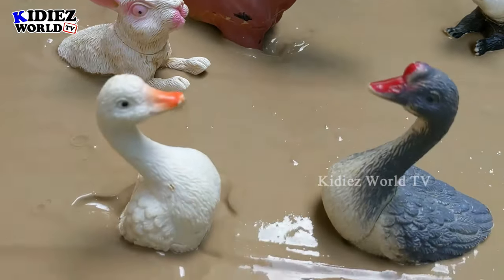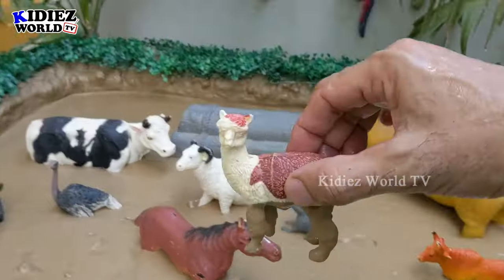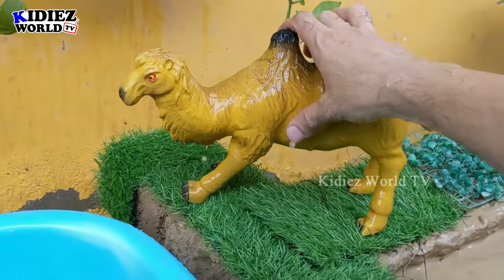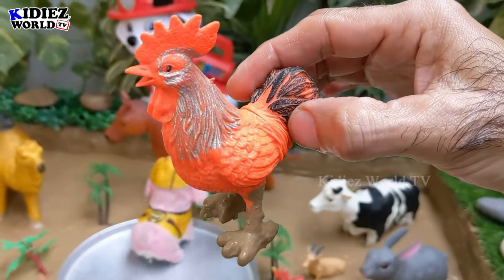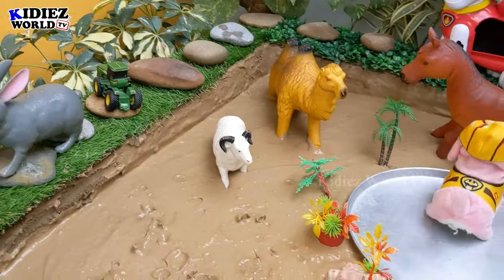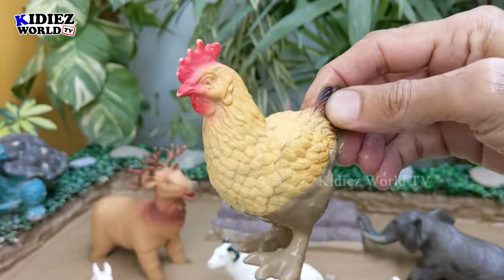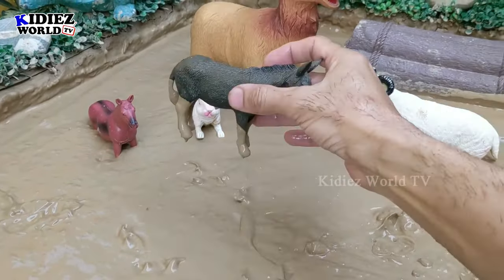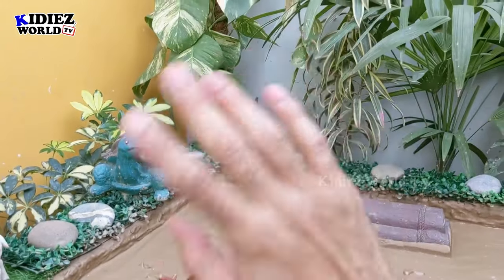Farm Animals Like You've NEVER Seen Before!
Welcome to "Kidiez World TV," where fun and learning come together! In this exciting new episode, we’re taking you on a muddy sandbox adventure with farm animals like you've never seen before! 🌾🐄🐖🐑

Kids will be delighted as they meet a variety of friendly farm animals, each in their natural habitat and covered in a playful mud setting. This unique and hands-on adventure brings farm animals up close, helping young viewers learn all about them in a way that's engaging and unforgettable. From cows and pigs to sheep, chickens, goats, and ducks, each animal has a special moment to shine. Watch as our host carefully picks up each mud-wrapped plastic animal toy, introduces its name, and tells fun facts about each one’s role on the farm!

🎶 Real Animal Sounds and Washing Fun! For an extra dose of excitement, each animal will have its sounds played, helping children connect the sounds to the animals they see! And then, it’s time to get squeaky clean! Our host will gently wash each animal in a mini bathtub, revealing its true colors and patterns. Kids will be amazed to see the transformation and learn how different farm animals look up close!

🎥 Real Footage for an Educational Twist! To make learning even more engaging, we've included real footage of these farm animals in action on the farm! From baby piglets to clucking hens and baa-ing sheep, kids will feel like they’re right on the farm, experiencing these animals as they move, eat, and play.

Highlights:

- A muddy sandbox full of plastic farm animals waiting to be discovered
- Realistic animal sounds to help kids recognize each farm friend
- Fun washing scenes that reveal the animals' true appearances
- Real-life animal footage for an immersive learning experience

So gather around and get ready for a farm adventure like no other! This is the perfect video for curious minds who love animals, adventure, and learning through play. Don’t miss the premier of "Farm Animals Like You've NEVER Seen Before!"